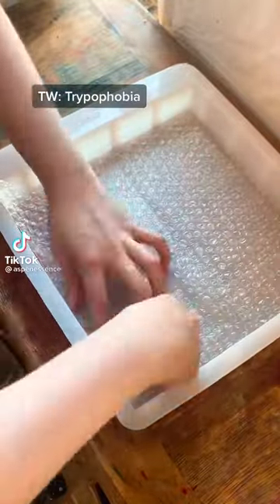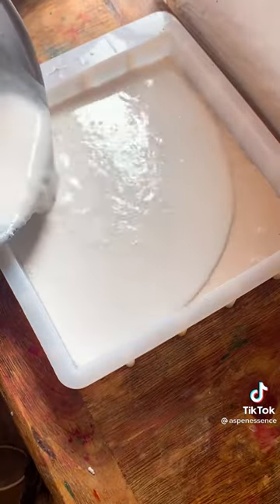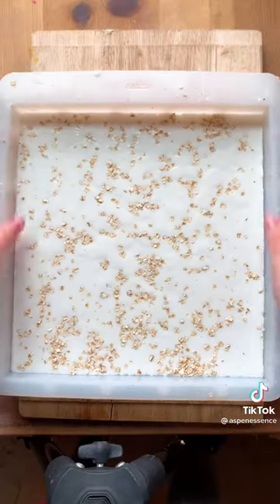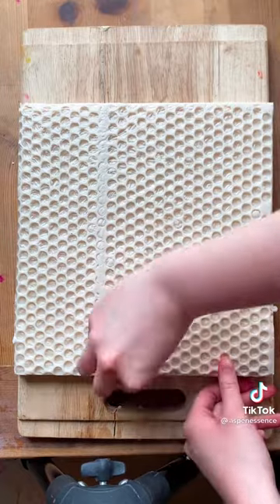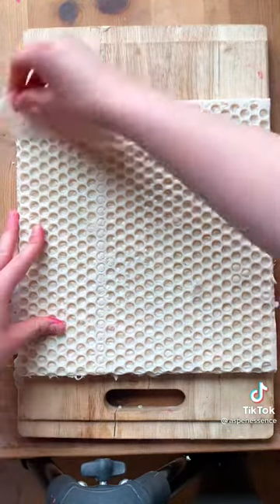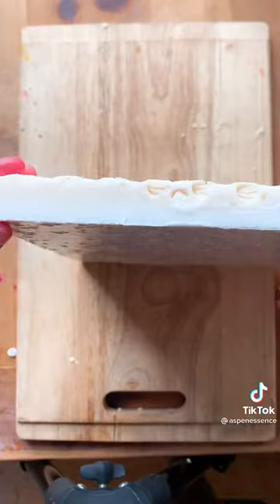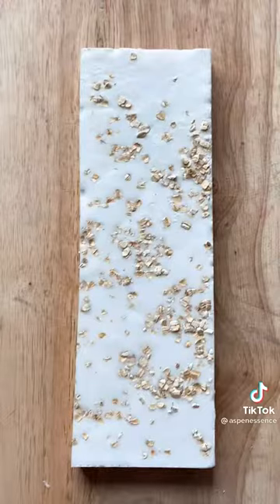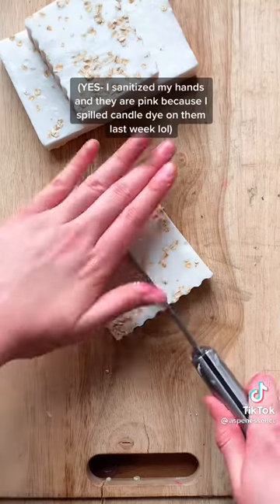Acne 2021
acne treatment,
acne scars,
acne spa,
acne removal blackheads nose,
acne scar removal,
acne facial,
acne skin care,
acne clear,
acne acne,
acne after accutane,
acne animation,
acne and hyperpigmentation,
acne aid,
acne and diet,
acne around eyes,
acne accutane,
acne remedies,
acne face wash,
acne before and after,
acne body wash,
acne breakouts,
acne back treatment,
acne between eyebrows,
acne blackheads whiteheads milia cysts,
acne blackheads and whiteheads,
acne black skin,
bacne spray,
vitamin b acne,
plan b acne,
cardi b acne,
b young spa acne,
b'young spa acne videos,
b young acne,
b complex for acne,
acne coverage,
acne cream,
acne cleanser,
acne coverage makeup tutorial 2020,
acne care,
acne cleaning,
acne cure,
c acnes vs p acnes,
c acnes biofilm,
vitamin c acne,
vitamin c acne scars,
vitamin c acnes c10,
review bebwhite c acne,
acne vitamin c serum,
acne c gel,
acne diet,
acne during pregnancy,
acne dark spots,
acne dr dray,
acne dr berg,
acne depression,
acne dhar mann,
acne dermatologist,
d acne face wash,
d acne plus gel,
d acne gel,
d acne face wash review,
d acne face wash in tamil,
d acne cream,
d acne soap,
d acne face wash review in tamil,
acne extraction tool,
acne expert skincare,
acne en la espalda,
acne extraction huong,
acne explained,
acne extractions whiteheads,
acne expert skincare review,
acne extraction facial treatment,
e acne foam face wash,
e acne soap,
e acne soap uses in kannada,
vitamin e acne,
derma e acne,
vitamin e acne scars,
smooth e acne,
smooth e acne mask,
acne foaming cream cleanser,
acne face mask,
acne foundation,
acne fighting putty primer,
acne free,
acne foaming cream cleanser cerave,
e.l.f. acne fighting foundation,
acne f,
acne glow up,
acne gel,
acne girl,
acne gone,
acne green stick,
acne gut health,
acne guy,
acne girl makeup,
g acne gel,
g acne gel uses in bangla,
g acne gel bangla,
icing acne,
g acne gel review,
acne hyperpigmentation,
acne huong,
acne home remedies,
acne hyram,
acne hacks,
acne hyperpigmentation treatment,
acne healing time lapse,
acne healing,
acne kya hota h,
h pylori and acne,
acne patch,
acne inflammation,
acne inversa,
acne inflammation treatment,
acne injection,
acne insecurity,
acne in hair,
acne in eyebrows,
acne inflamed,
i acne 20,
i acne 10,
i acne aid,
i have acne kendall jenner,
acne journey,
acne jeans,
acne jawline,
acne jeans asap ant,
acne journey to clear skin,
acne jawline neck,
acne james welsh,
acne je,
blanca j acne,
j super kaur acne treatment,
j glow acne,
jglow paket acne,
acne korean skincare,
acne kit,
acne keloidalis nuchae apple cider vinegar,
acne ki,
acne kya hota hai,
acne kendall jenner,
acne killer,
acne ka ilaj,
k acne treatment,
k acne face wash,
k acne face wash uses,
k acne patches,
k acne face wash review,
sana k acne,
vinita k acne,
k beauty acne,
acne laser treatment,
acne laser,
acne loan,
acne laser removal,
acne light therapy,
acne lotion,
acne life hacks,
acne loan spa,
lacne,
lacnets,
lance210,
lancer,
lance sml,
lacne soap review,
lacne foaming face wash,
lancer aba,
acne makeup,
acne marks,
acne makeup tutorial natural,
acne medication,
acne mask,
acne moisturizer,
acne marks removal,
acne makeup routines,
m acne face wash,
alpha m acne,
alpha m acne scars,
agnes m,
acne nose,
acne needle,
acne natural treatment,
acne nasa spa,
acne natural makeup,
acne not going away,
acne natural remedies,
acne nose tweezers,
n acne face wash,
ample n acne shot,
mihlali n acne,
pimple and acne face pack,
ample n acne,
himalaya acne-n-pimple cream,
acnelarc n gel,
acnenova n,
acne on chest,
acne on chin,
acne on cheeks,
acne on the back,
acne on back treatment,
acne official,
acne on forehead,
acne on face,
purga o acne,
o'nelle acne control gel,
o'nelle acne control gel review,
como funciona o acnezil,
rosacea o acne,
como tratar o acne,
o que causa acne,
o que é acne fungica,
acne prone skin care,
acne prone skin,
acne products,
acne positivity,
acne pimple,
acne prone skin makeup,
acne pimple patch,
p acnes,
p acne bacteria,
p acnes under microscope,
p acnes vs c acnes,
p acnes anaerobic,
p acnes shoulder,
p acnes eyewiki,
p acnes biofilm,
acne q tips,
acne quistico hormonal,
acne quick treatment,
acne quick fix,
acne queen,
acne q hote hai,
acne quistico grave,
acne quistico en la cara,
q tip acne,
acne removal q tips,
q switch laser acne scars,
q care acne,
acne treatment with q tips,
acne popping with q tips,
q switch laser acne,
acne removal cream,
acne removal on nose,
acne removal blackheads,
acne rosacea,
acne removal treatment,
acne routines,
taylor r acne,
acnestar r,
acne scabs,
acne scars treatment,
acne subliminal,
acne spot treatment,
rejuran s acne scar,
desquamar s acne cleanser,
acnes,
acnestar soap,
acnestar s,
acne comment s'en débarrasser,
acne severe comment s'en débarrasser,
acne treatment huong beauty,
acne treatment huong,
acne treatment under the skin,
acne treatment products,
acne treatment huong da nang,